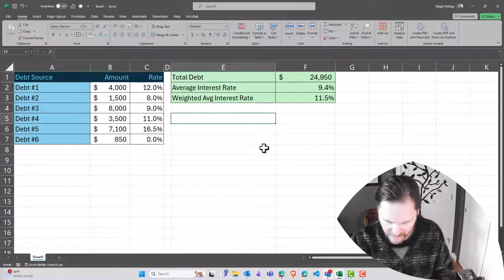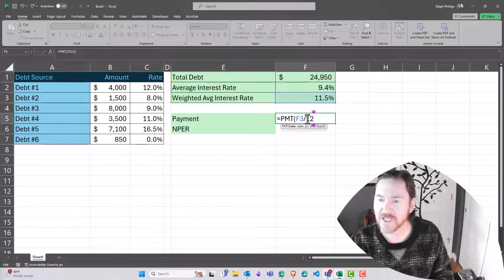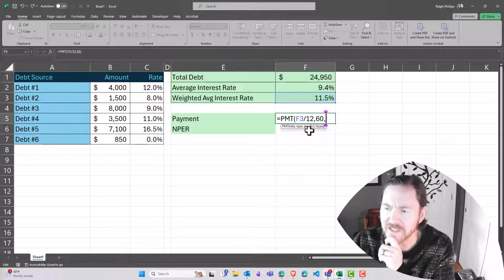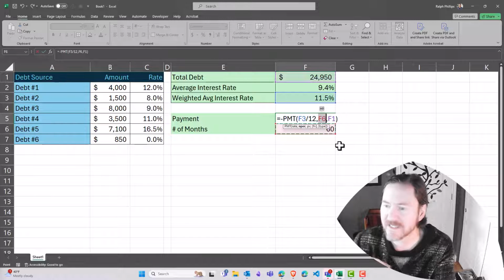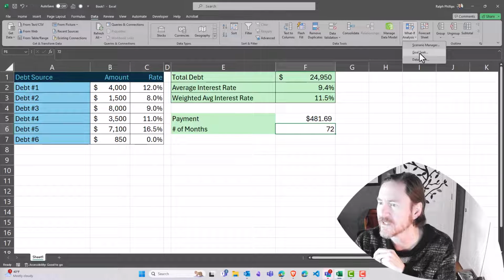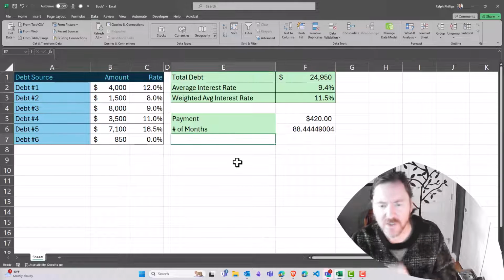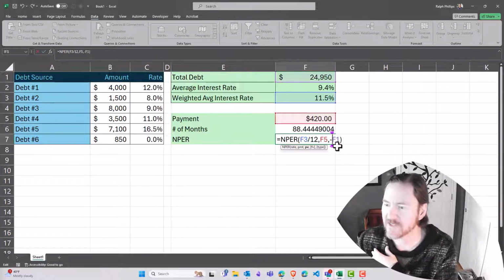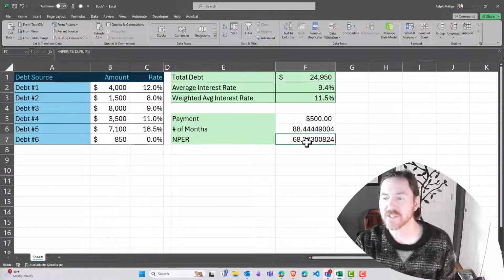Excel PMT and NPER Functions Help Calculate the Payment or Time It Takes to Pay off Debt